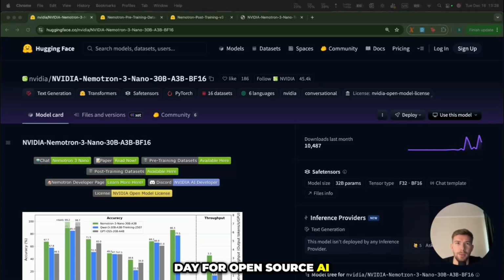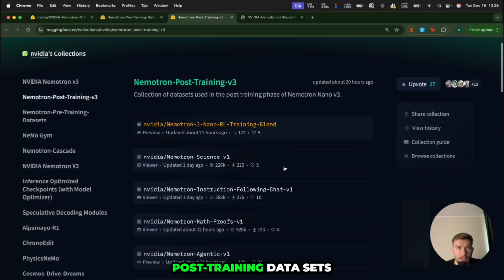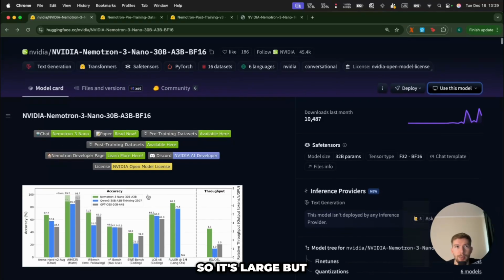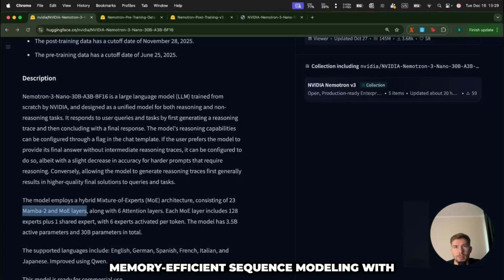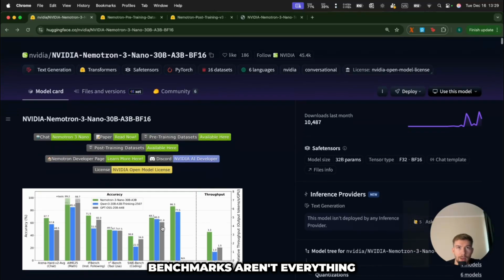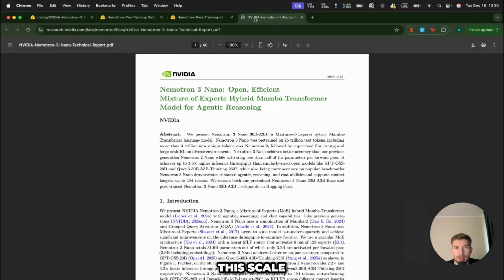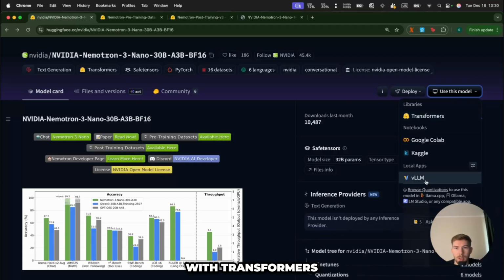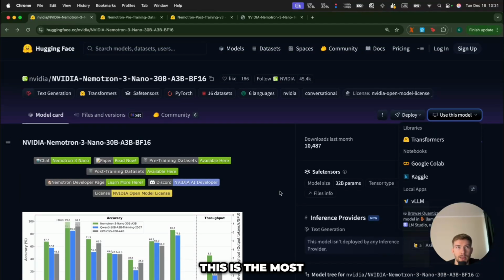NVIDIA Nemotron 3 Nano Explained: The Most Open Large Language Model Ever Released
NVIDIA releases Nemotron 3 Nano: model weights, data & training recipes. Full openness redefines modern LLMs. Hybrid design uses mixture-of-experts for efficient million-token contexts. A benchmark for open source AI.